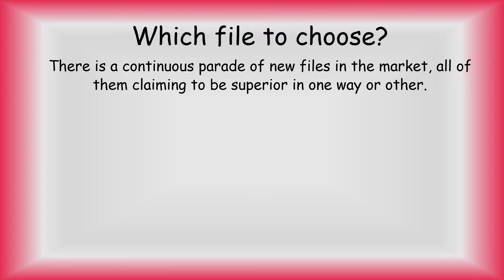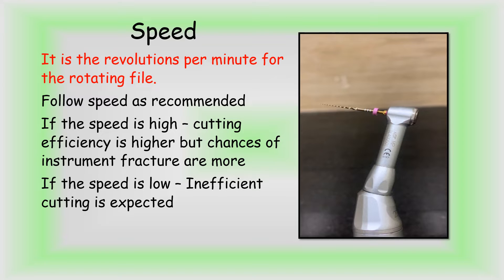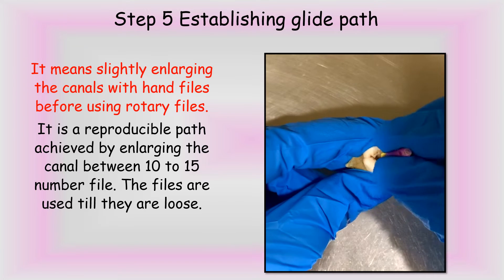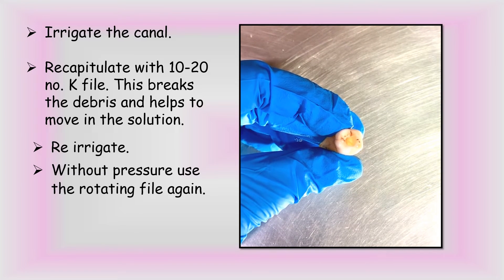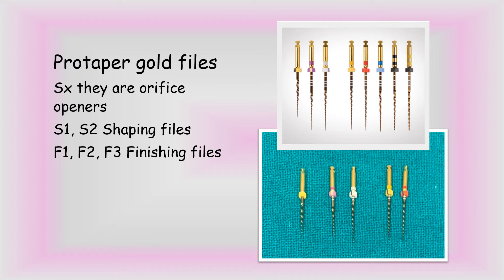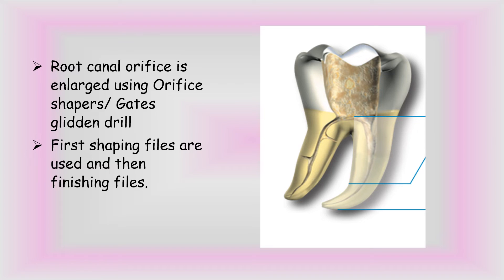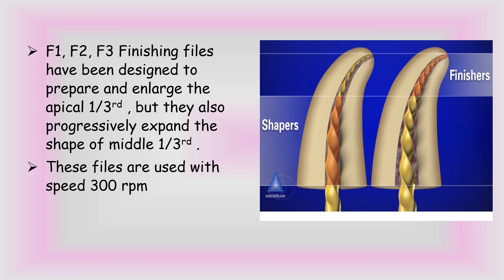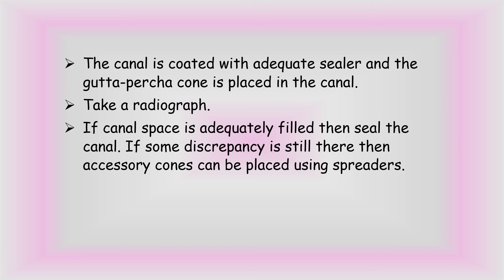ROTARY ENDODONTICS - BASICS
In this video I have described basics of Rotary endodontics which every clinician needs to know before using this technique in clinical practise